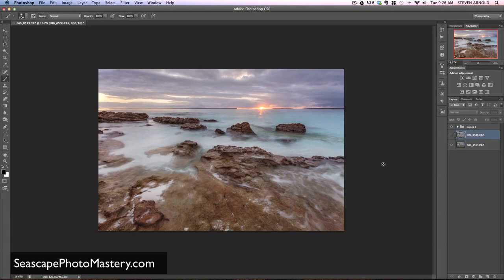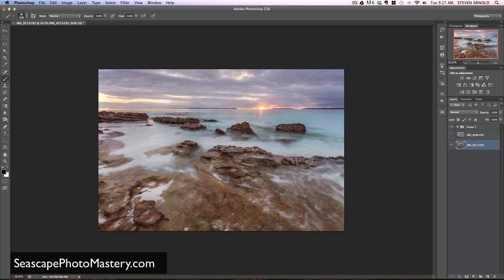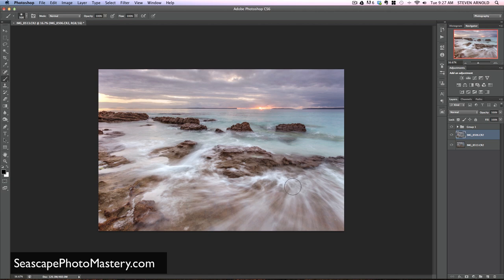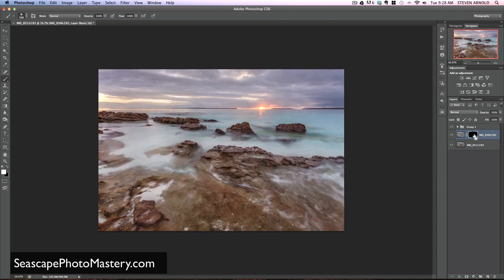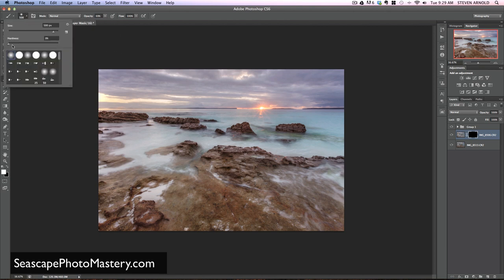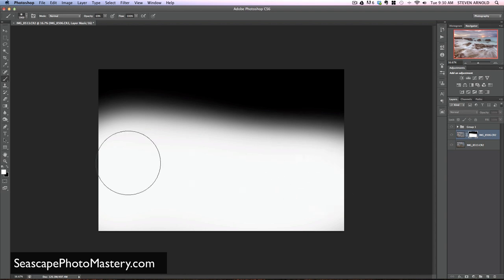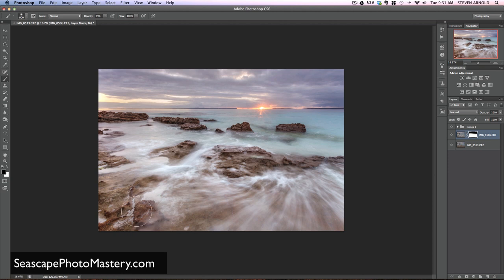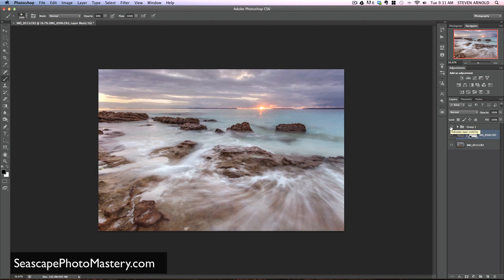How To Use Layer Masks To Blend 2 Photos: Photoshop Tutorial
Knowing how to use Layer Masks in Photoshop is one of the most critical skills you can have in your post processing workflow. By mastering the ability to blend images and adjustments selectively and in an non-destructive manner you will be able to take your images to the next level.

This video shows one quick and easy way to implement layer masking techniques to blend the best bits from two separate photographs into one and is aimed at photographers who do not have a great deal of experience using layer masks.